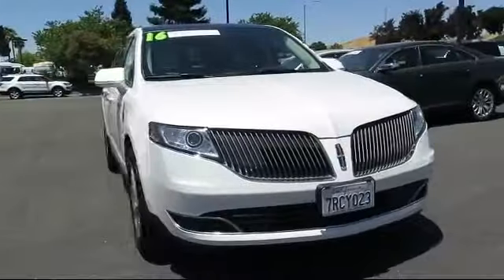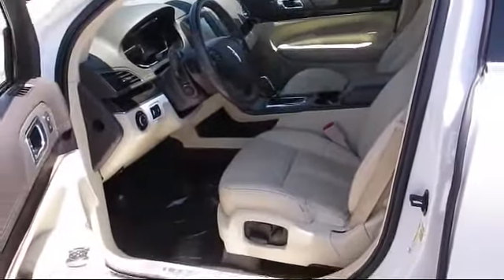2016 Lincoln MKT Sport Utility Livermore Dublin Concord Walnut Creek Tracy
2016 Lincoln MKT Sport Utility Stock Number: PR6777 Vin:2LMHJ5FK6GBL00253.

 Livermore Ford Lincoln: servicing Livermore, Dublin, Concord, Walnut Creek, and Tracy.
Give us a call at or visit our for more information about this or any of our other vehicles.